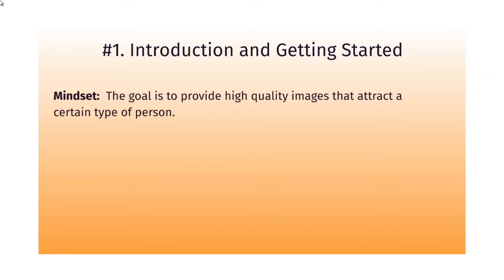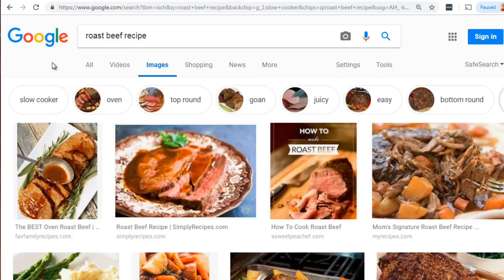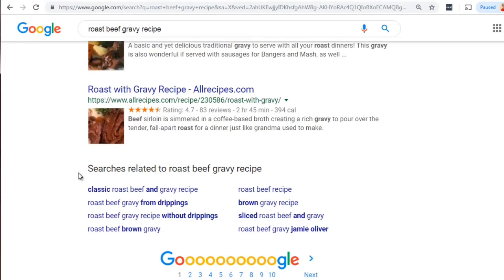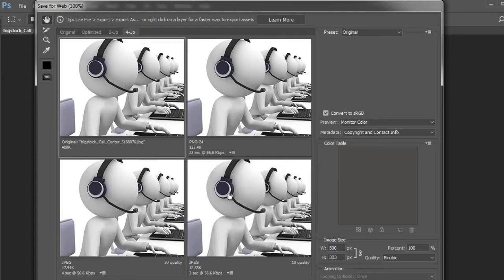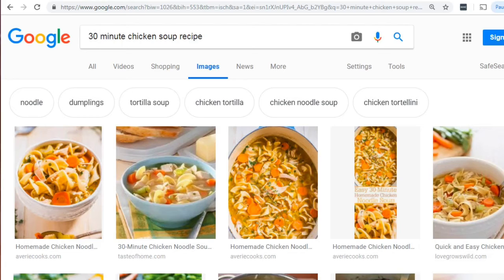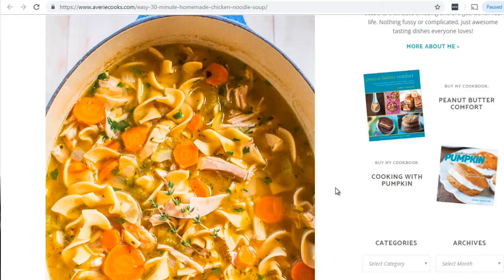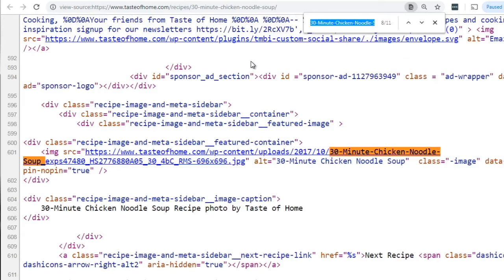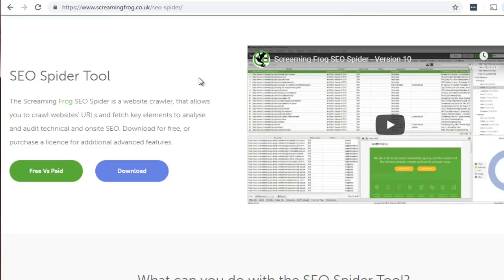How to become a millionaire from Image Search Secrets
Google Images is a search engine owned by Google that allows users to search the World Wide Web for images. It was introduced on July 12, 2001 due to a demand for pictures of the green Versace dress of Jennifer Lopez worn in February 2000. In 2011, reverse image search functionality was added